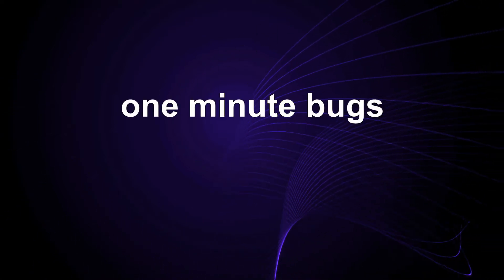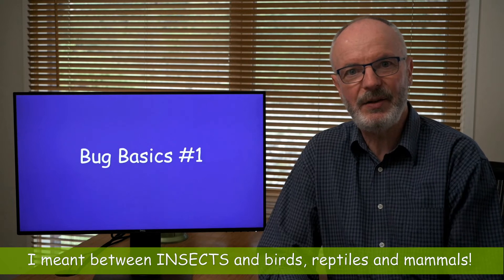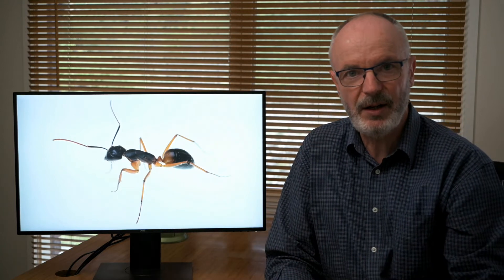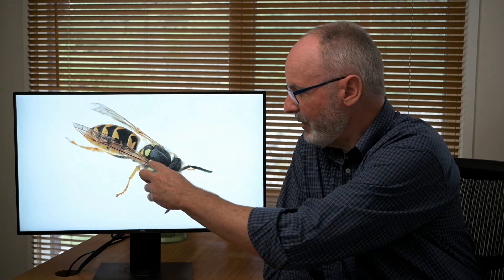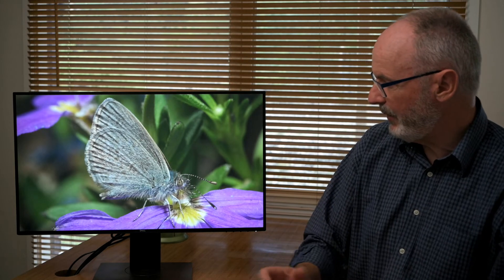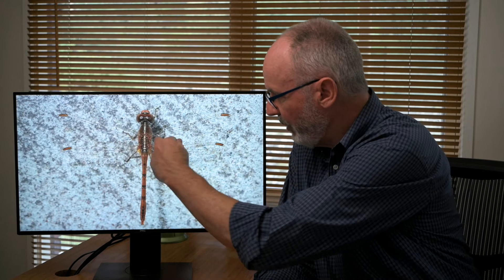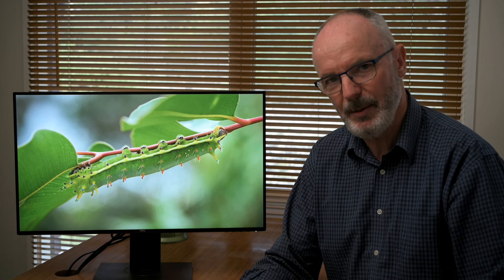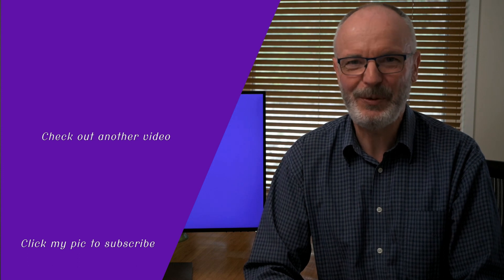Bug Basics #1: What is an Insect?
This is the first in the new 'Bug Basic' series.

In this video we go back to school and look at the basic structure of adult insects. We all know the drill: 6 legs and 3 main body parts.

We look at 6 different insects to see if it is easy to determine which body parts are which. As you will see, some insects don't fit the classic model.

Do you know what is inside those 3 segments? Hopefully after watching this video you will know a little more about how insects function.